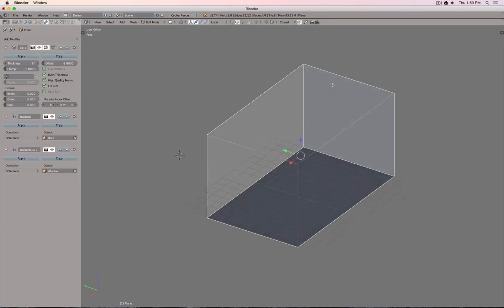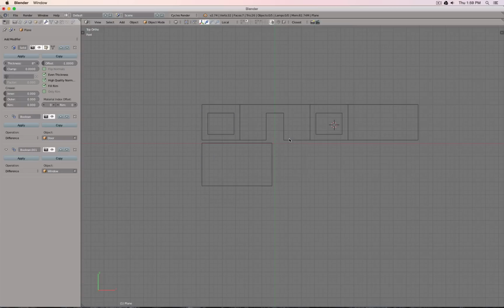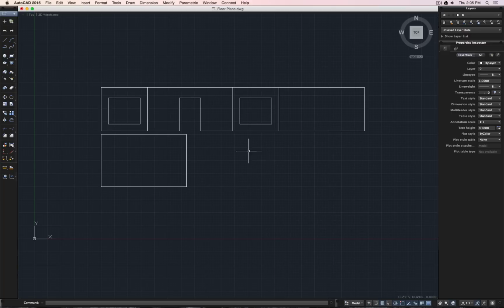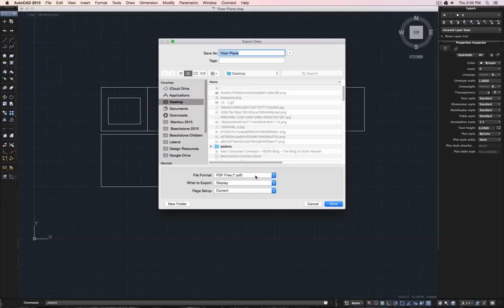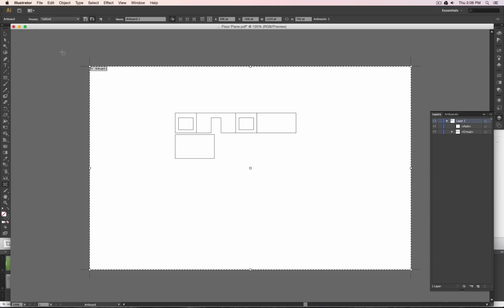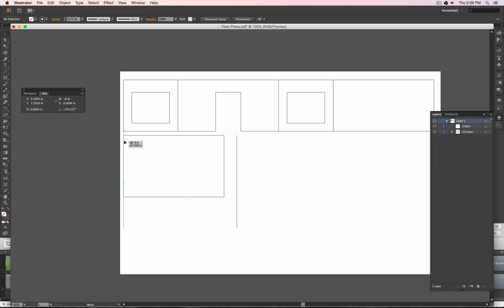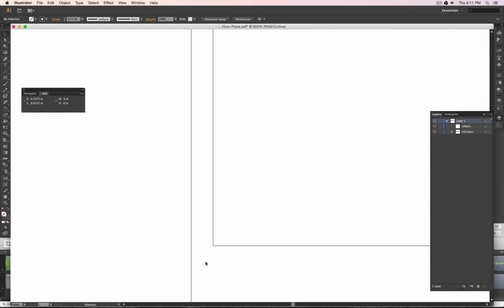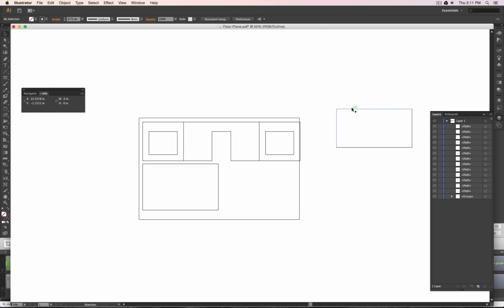Laser Cut Foam Model